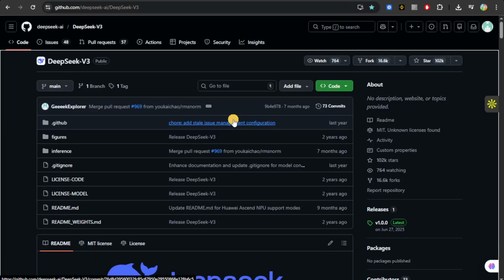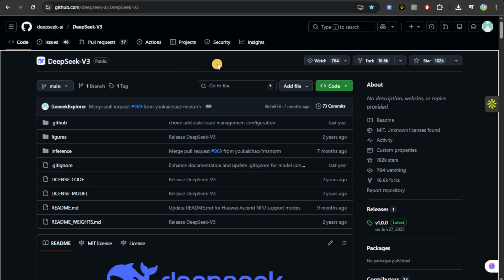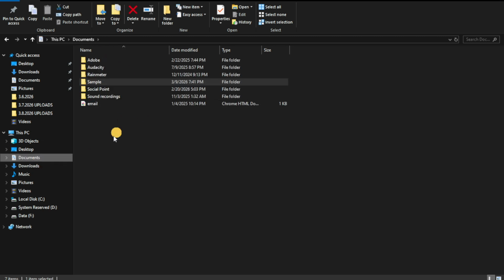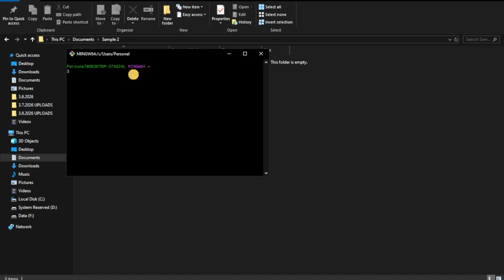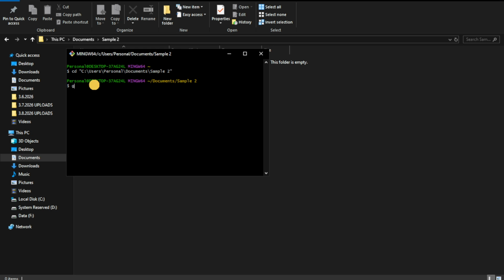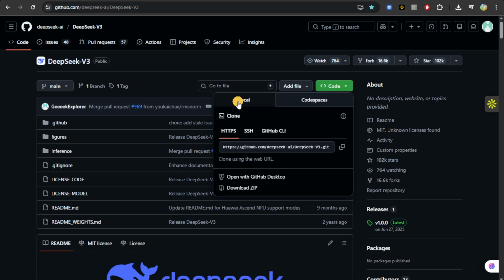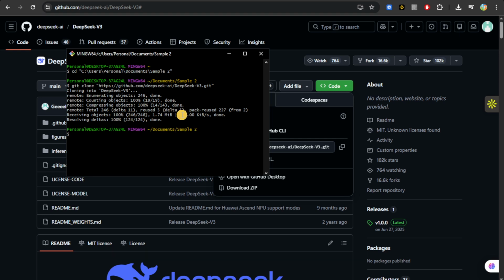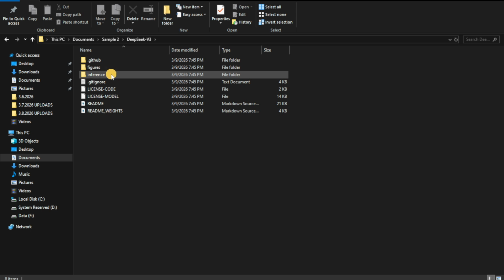How to Clone a GitHub Repository (2026 Step-by-Step)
Learning how to clone a GitHub repository is the most efficient way to create a local, working copy of a project on your computer while maintaining a full connection to the original source. This tutorial provides a direct walkthrough of the three primary methods used in 2026: GitHub Desktop, Command Line (HTTPS/SSH), and GitHub CLI. We show you how to navigate to any repository, click the green "Code" button, and choose your preferred method. For beginners, we demonstrate the "Open with GitHub Desktop" workflow, which handles the folder setup automatically. For developers, we walk through the git clone [URL] command in the terminal and explain how it differs from simply downloading a ZIP file (which lacks version history). You will discover how to specify a custom local directory and how to use the --depth 1 flag for a "Shallow Clone" to save time on massive repositories. Following these instructions ensures you can start contributing to open-source or private projects instantly, with your local environment perfectly synced to the cloud.